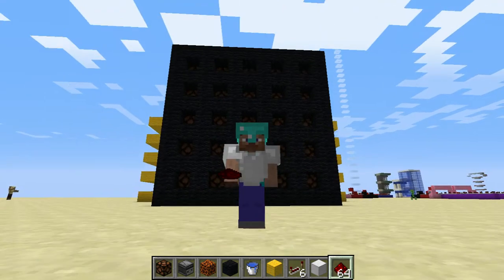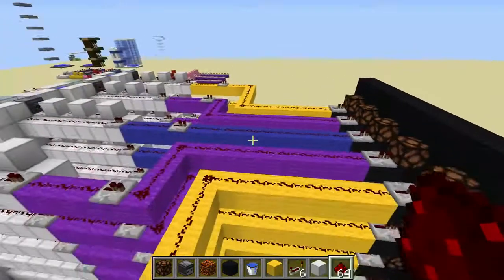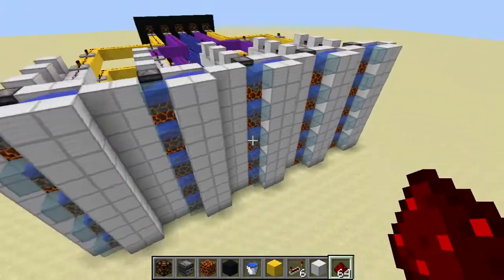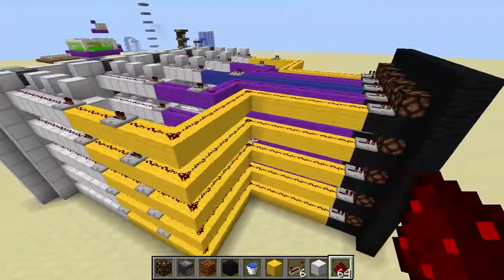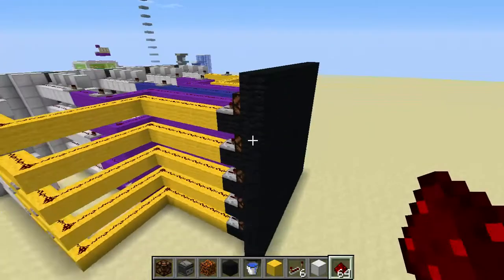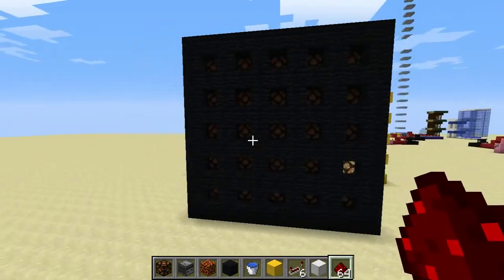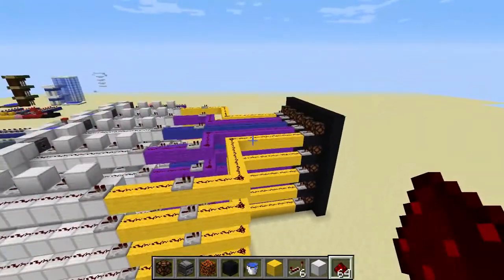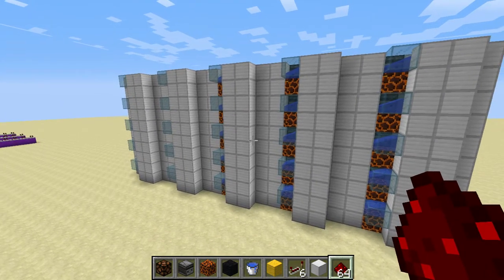Shhhh Minecraft Is Thinking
Examining Randomness and Noise Generation